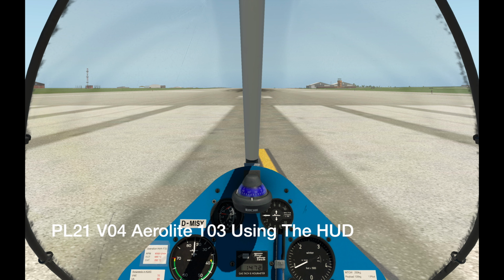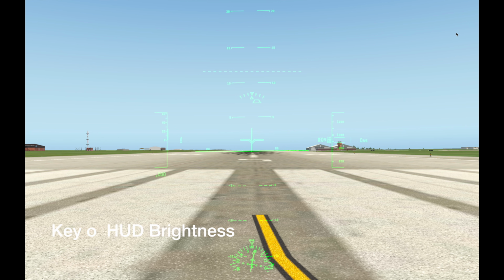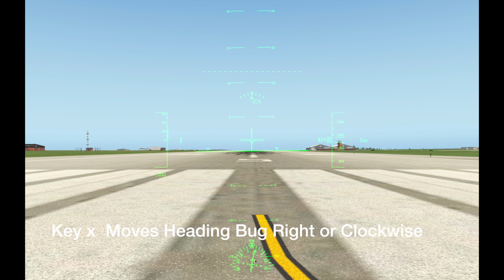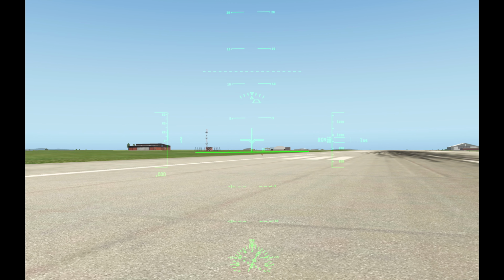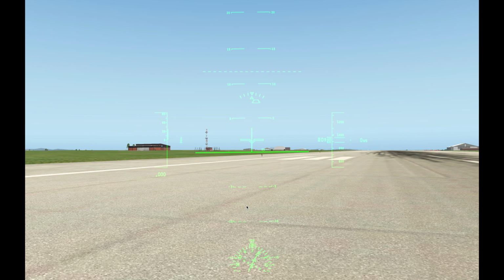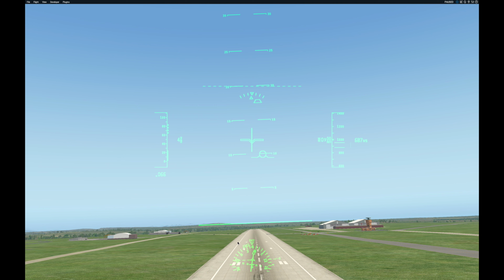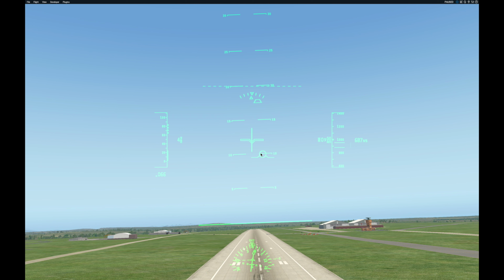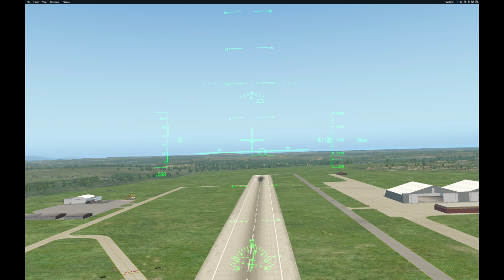PL21 V04 Aerolite 103 Using The HUD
In this video that introduces the Aerolite 103 x-plane aircraft, I show why using the HUD, or Heads Up Display is so important to this aircraft.  The instrument panel of the Aerolite 103 has only a magnetic compass, which is sometimes hard to read as the airplane is bouncing around.  The HUD gives you a steady heading to follow and a Heading Bug to set which heading you want to follow.